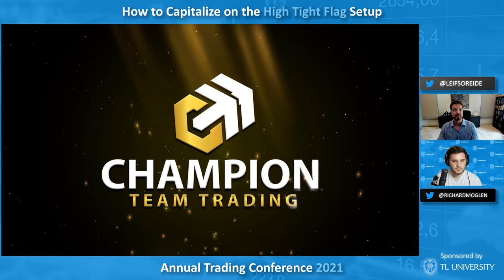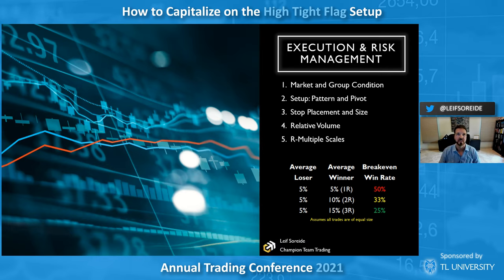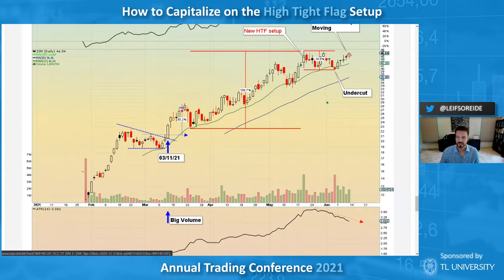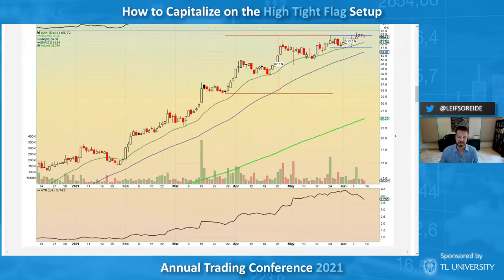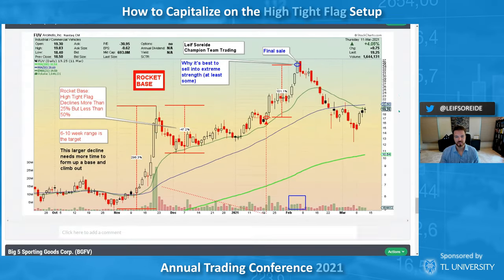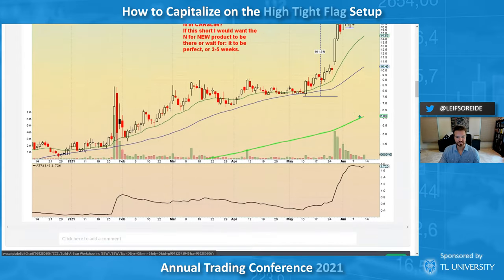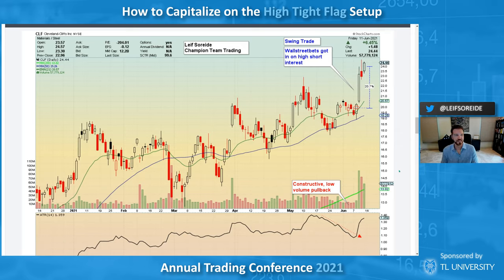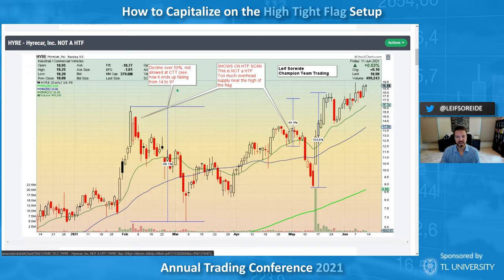Crash Course: The High Tight Flag Pattern | US Investing Champion Leif Soreide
🚩Learn to trade High Tight Flags from Leif Soreide, the 2019 U.S. Investing Champion. He shares his step-by-step process for finding these high-growth stocks before they skyrocket!

Maximize Profits with the High Tight Flag Pattern | US Investing Champion Leif Soreide full presentation from the TraderLion Annual Stock Trading Conference.

⏰---Timestamps---⏰

00:01:00 - Start of Presentation
00:09:20 - High Tight Flag Examples
00:53:15 - Q&A